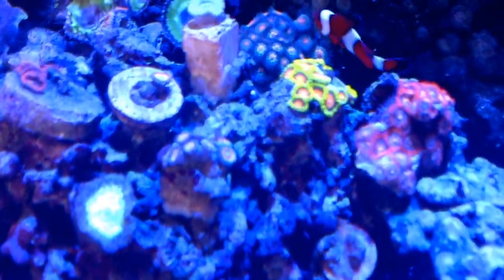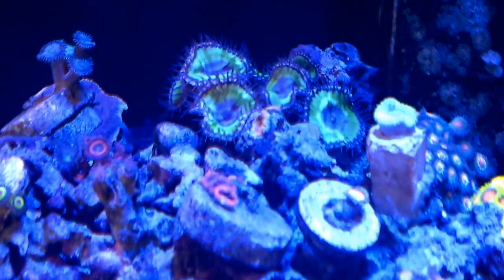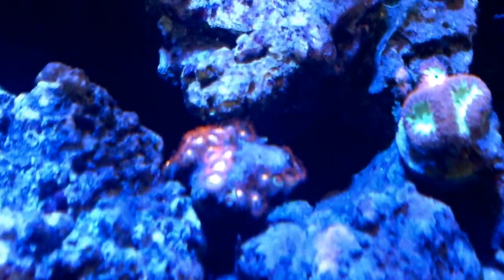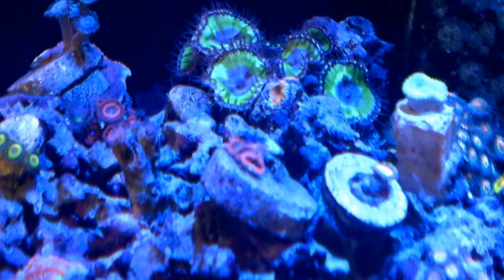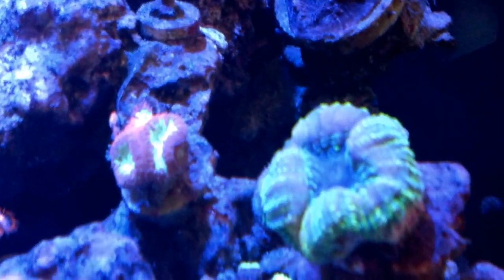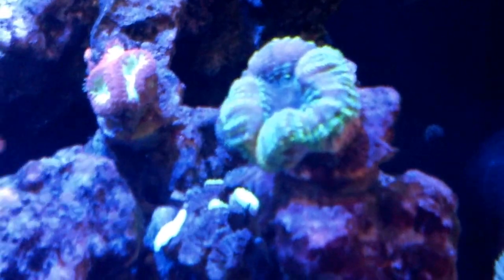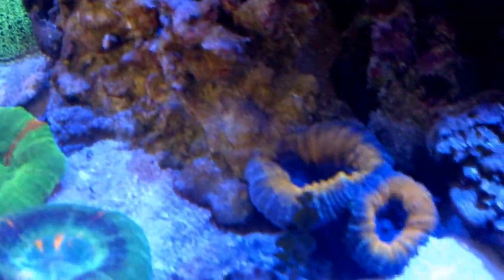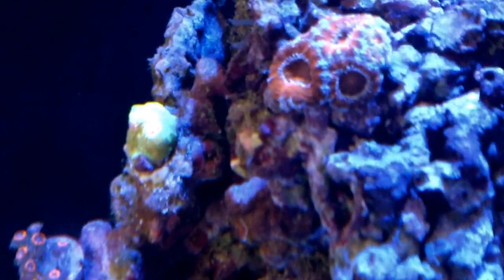A Brief Tour of my LPS Garden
I have several different zoas, acans, mushrooms, blastoes, scollies and chalices.